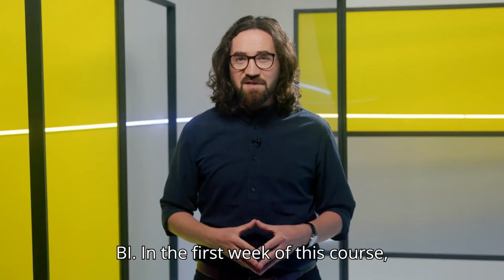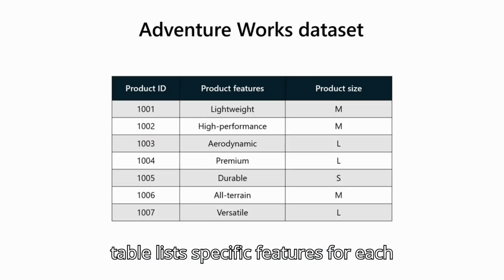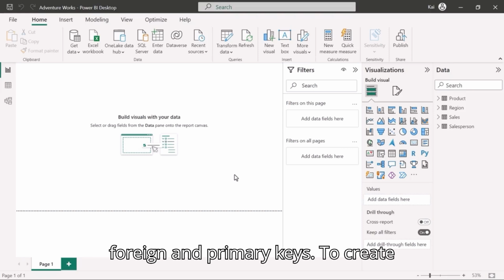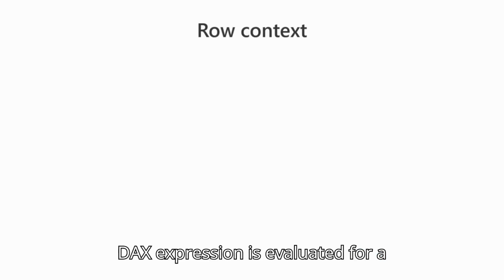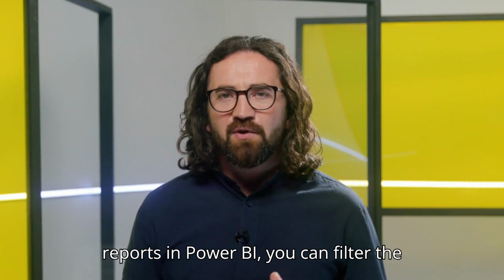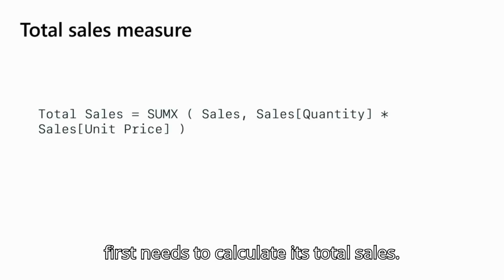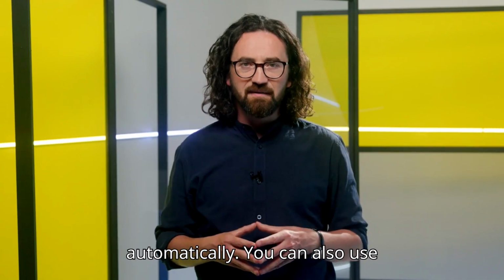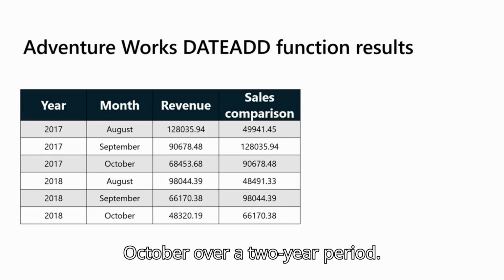Microsoft Power BI Full Course | Data Modeling DAX & PL-300 Certification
Master Microsoft Power BI from data connection to interactive dashboards. Covers Power Query, DAX, data modelling, and PL-300 Power BI Data Analyst certification prep.

📊 COVERS: Connecting data sources, Power Query ETL, star schema modelling, DAX measures/time intelligence, interactive dashboards, RLS, Power BI Service, PL-300 exam tips
🎓 TECH ACADEMY | Master Code, Tools & Tech